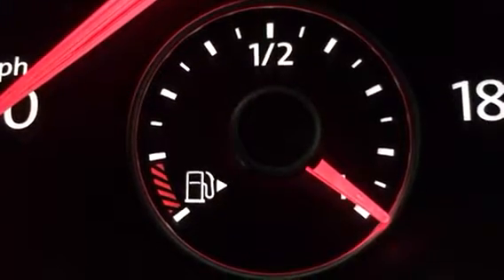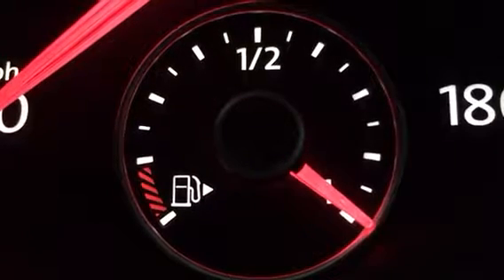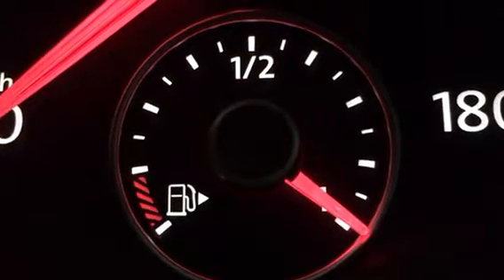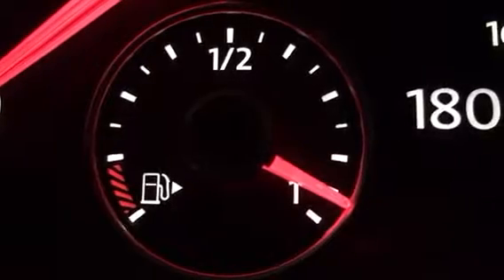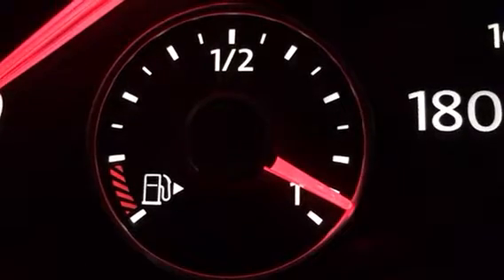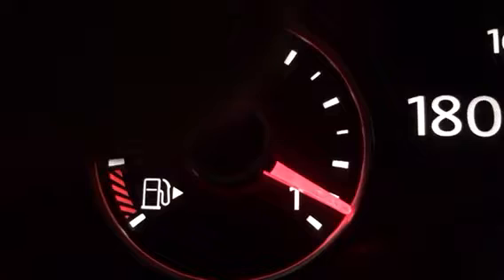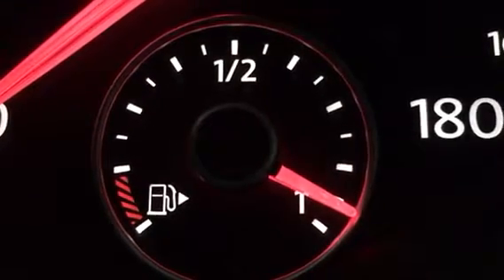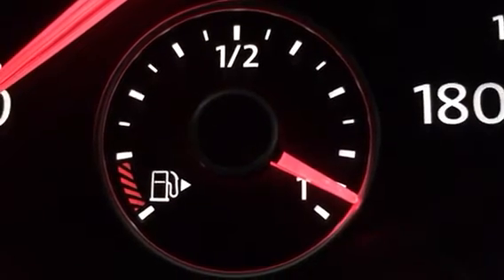MK6 GTI VagCom Fuel Level Sensor Adjustment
Fuel level display adjustment for custom 1.8T LPFP fuel basket with Walbro 450.